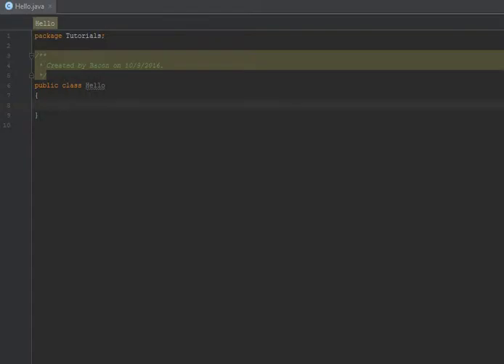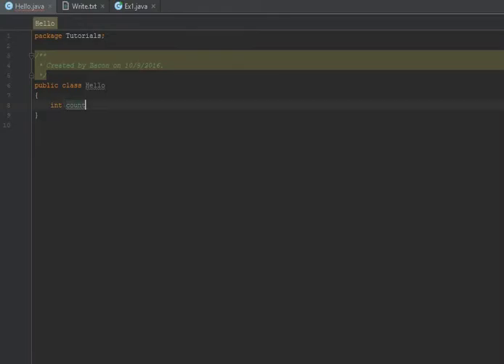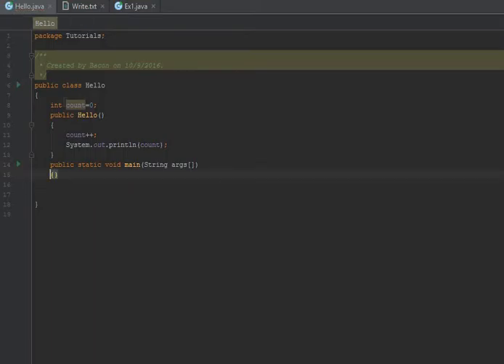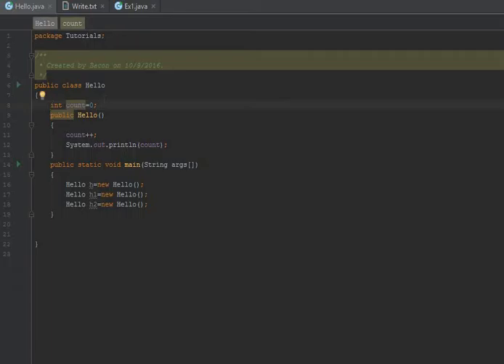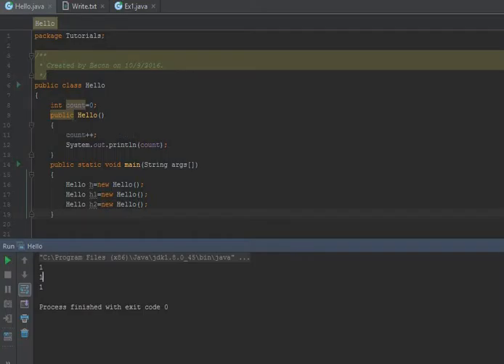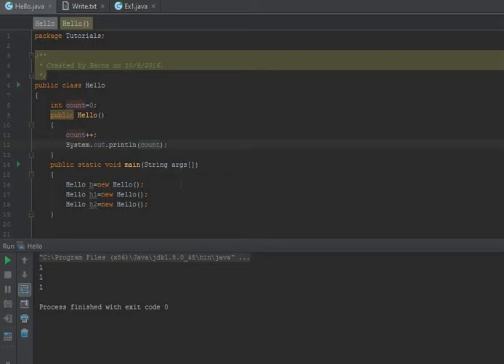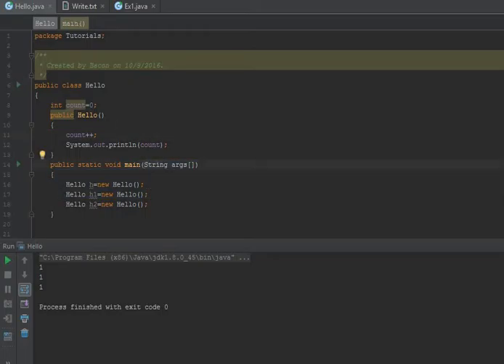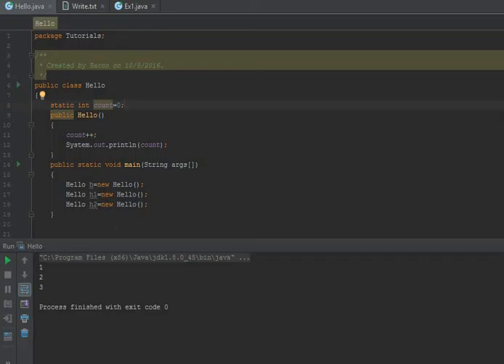Static |11| - Java Lesson(Basic)